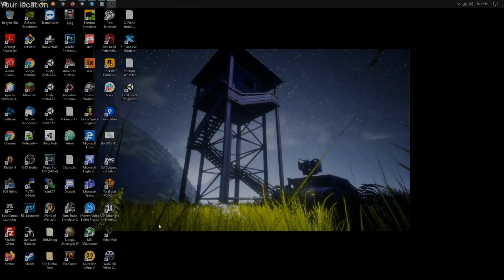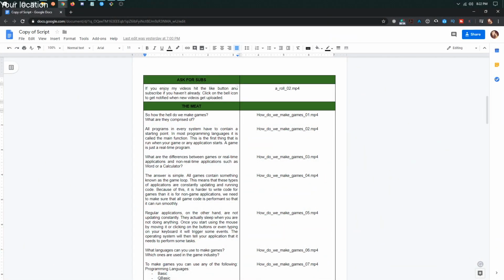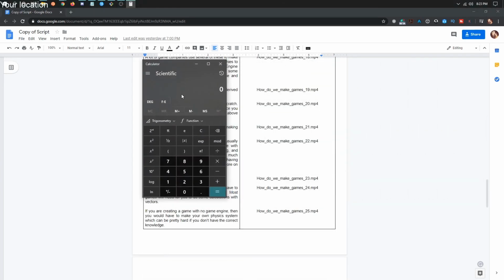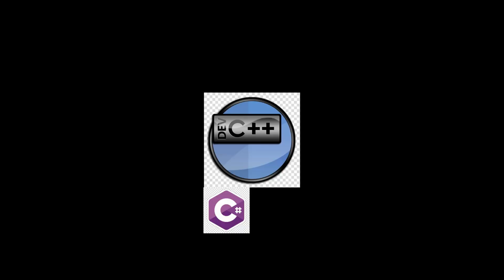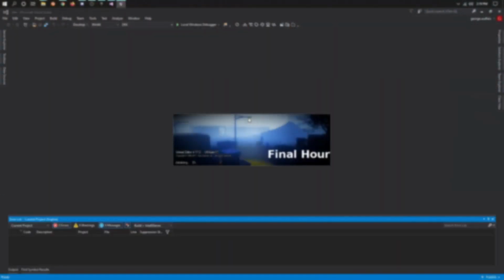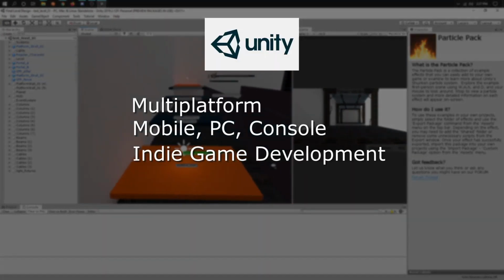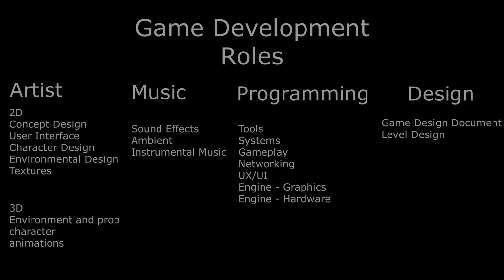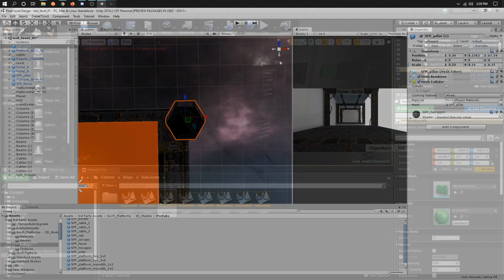How to make a 2D game using Unity: How to get started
How to make a 2D game using Unity: How to get started! // Have you ever wanted to make games but you were not sure of where to start. In this video, we will be going over what it takes to make a game. The different languages we can use to make them and the different game engines that are available to us. We will primarily be making games using Unity in this series. Come on! What are you waiting for! Let’s get started.

Are you making a 2D game using Unity and are in need of some assets? Unity has a great deal for you! Available through February 16, 2020, 11:59:59 PM Pacific Standard Time, you can save 30% on select 2D asset store purchases.